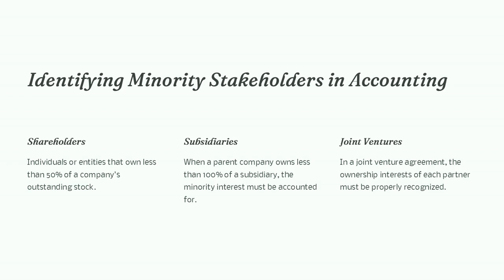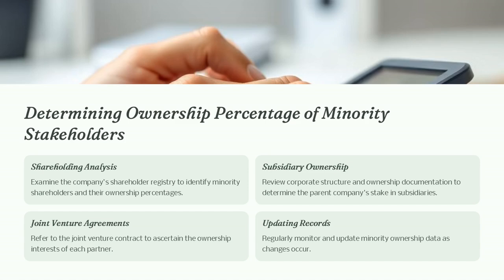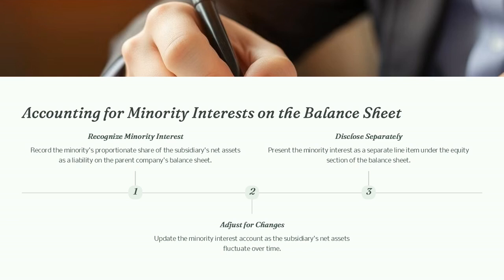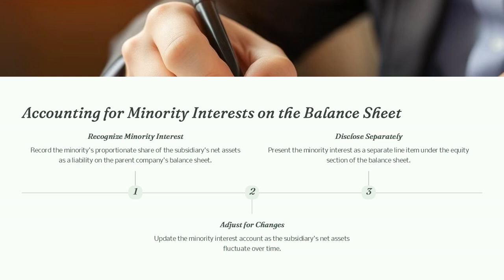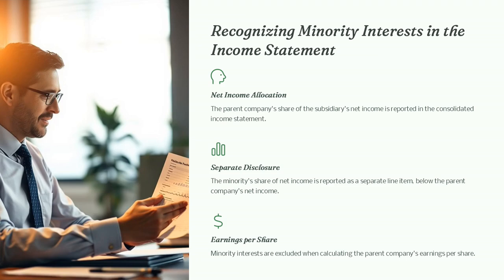Why You Can't Ignore Minority Shareholders in Financials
The Role of Minority Shareholders in Corporate Financial Statements 📊💼

Minority shareholders play a crucial role in corporate financial statements, representing investors who own less than 50% of a company's equity. Though they hold a smaller stake, their rights and interests are recognized in the financial reporting process, particularly through the inclusion of minority interest in consolidated financial statements. This ensures transparency and fairness, as minority shareholders are entitled to a proportionate share of a subsidiary's net income and assets, even when the majority owner exercises control. Understanding the financial impact of minority rights is vital for accurate reporting and maintaining investor trust. 🌍📉"Minority Interests: Implications for Financial Valuation and Statements".